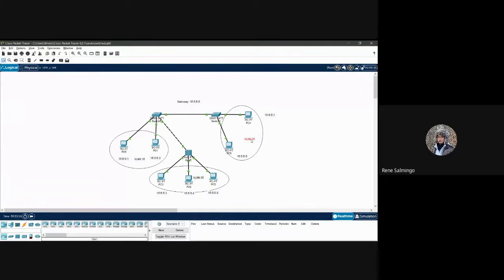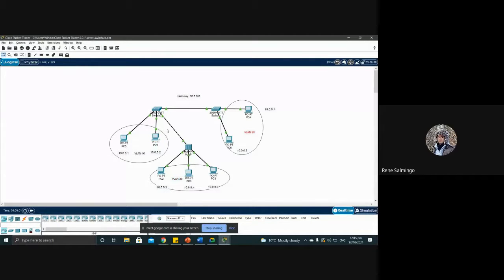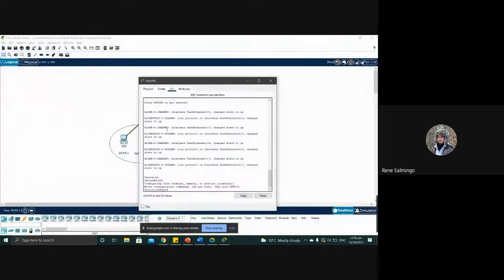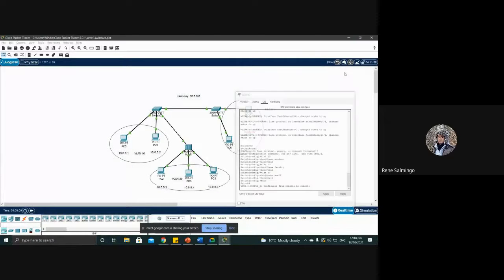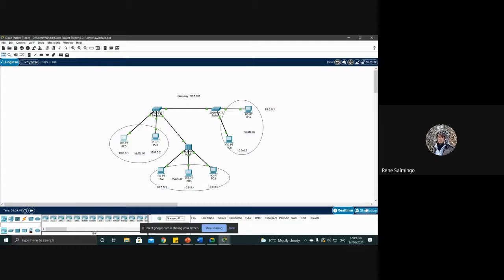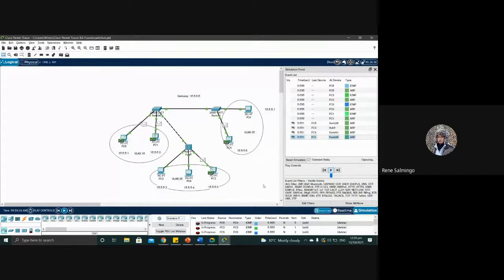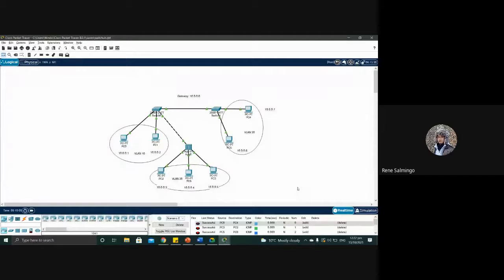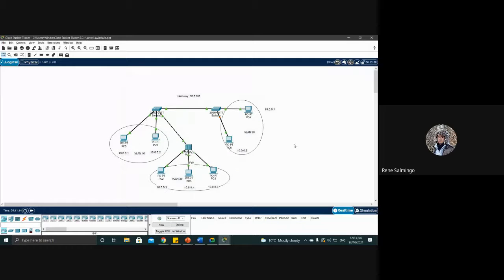Laboratory 07 ITNET2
Sample CLI code; Switch and Hub Packet Tracer simulation.